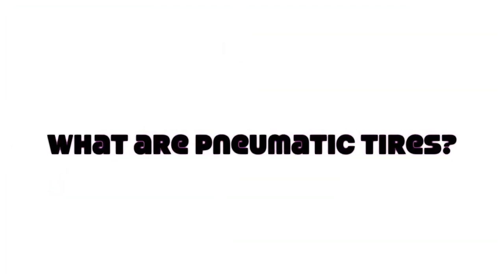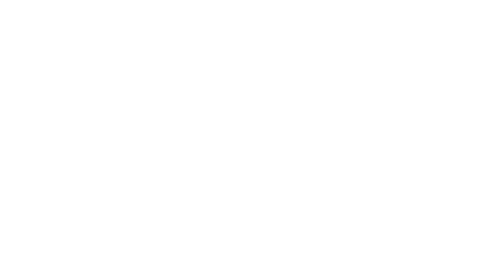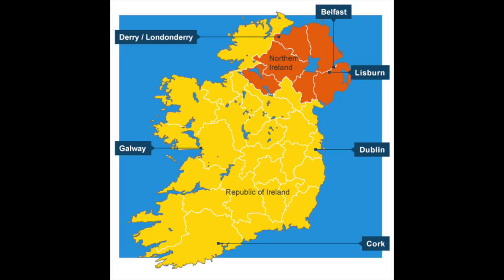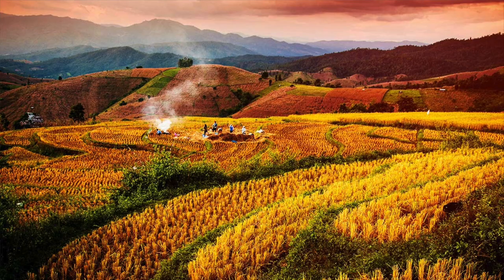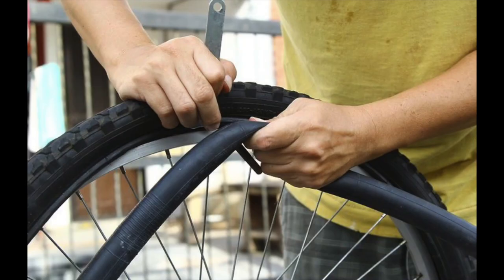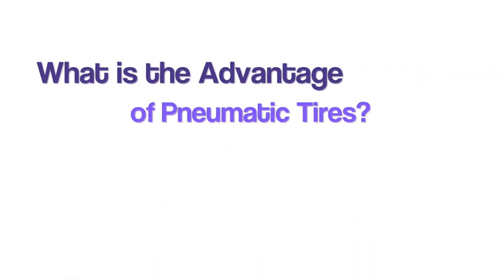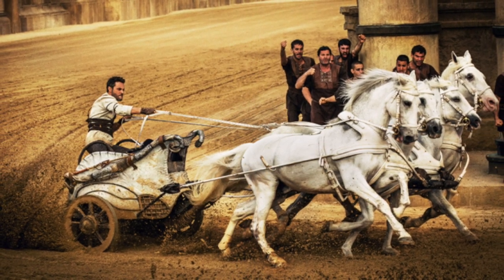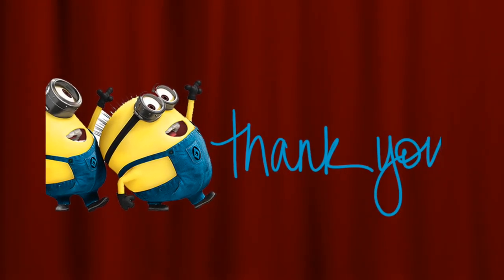Shamseddine - Pneumatic Tires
This video is about Shamseddine - Pneumatic Tires